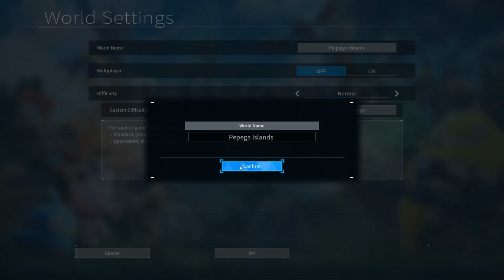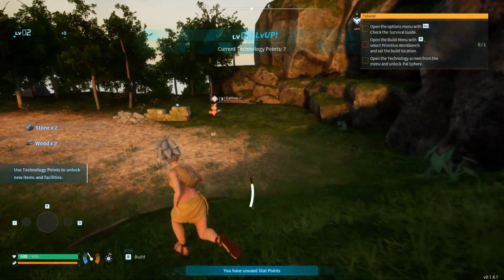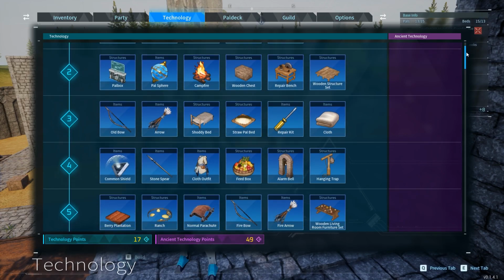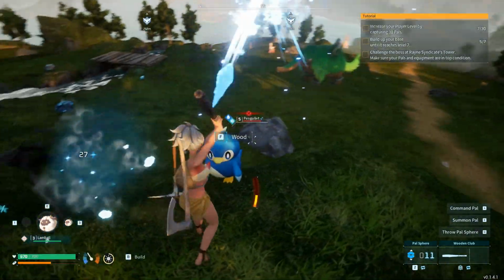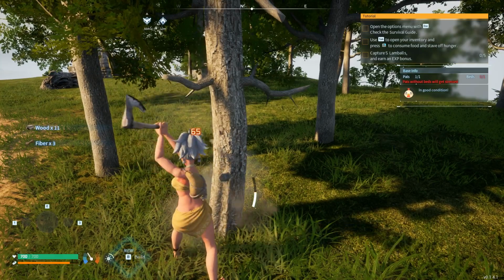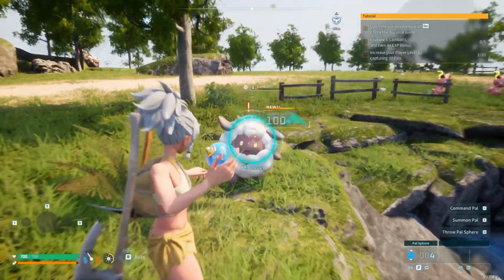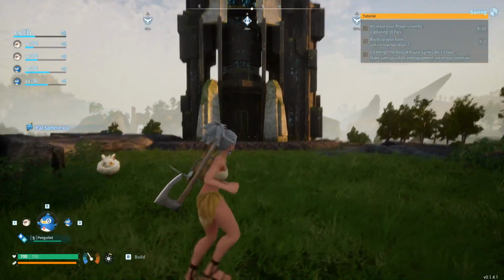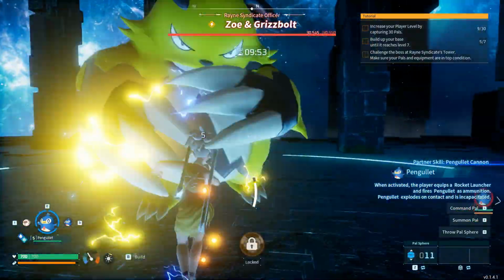I 100%'d Palworld, Here's My Full Review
I 100%'d Palworld('s Early Access) by collecting all achievements, this is my full review.

// Timestamps;
00:00 Intro
00:37 Settings
00:51 Difficulty
02:11 Gameplay
07:05 World and Audio
09:00 Story
10:31 Achievements
11:54 Positives and Negatives
12:36 Epilogue
13:05 Outro